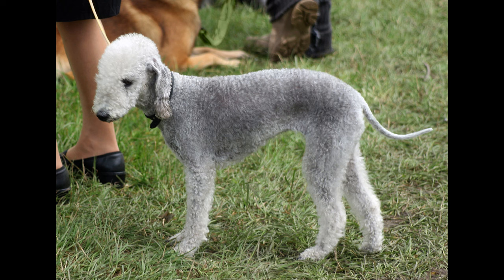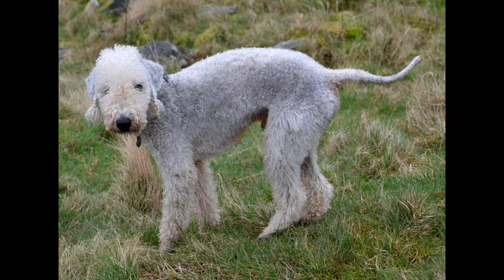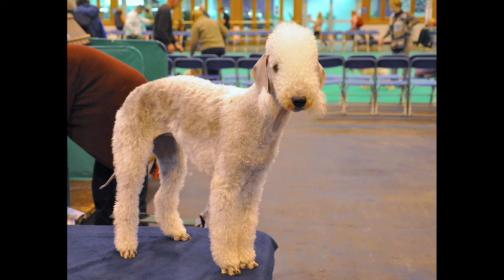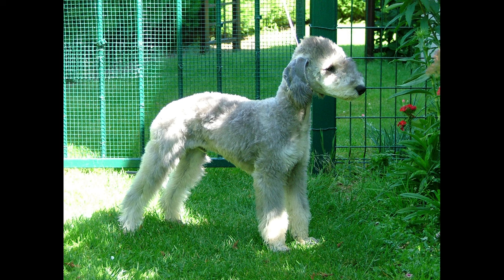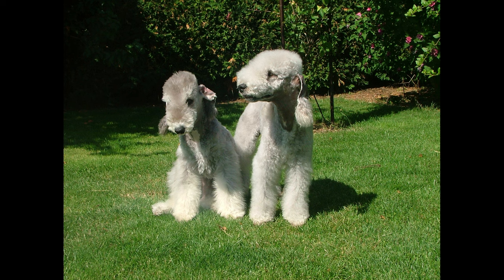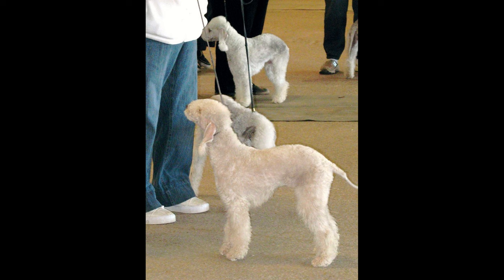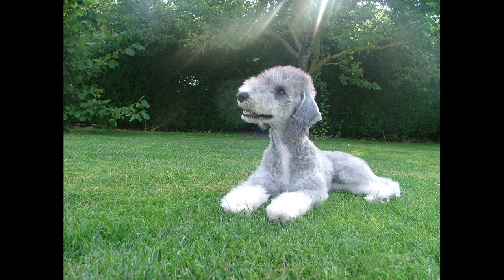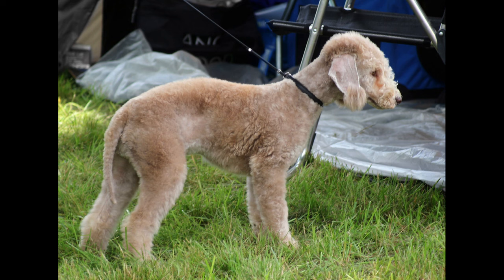15 Pros and Cons of Owning a Bedlington Terrier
Owning a Bedlington Terrier can be a rewarding experience for many dog owners. This unique breed is known for its curly, lamb-like coat and its affectionate and playful temperament. However, as with any pet, there are both pros and cons to consider before bringing a Bedlington Terrier into your home. In this video, we will explore 15 of these pros and cons to help you decide if a Bedlington Terrier is the right breed for you.